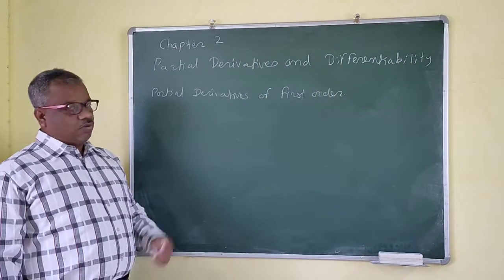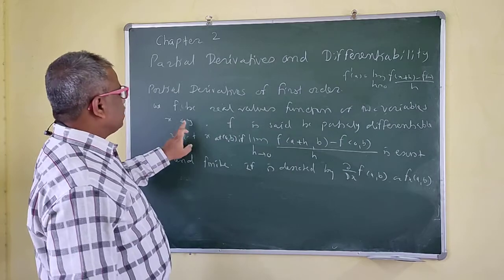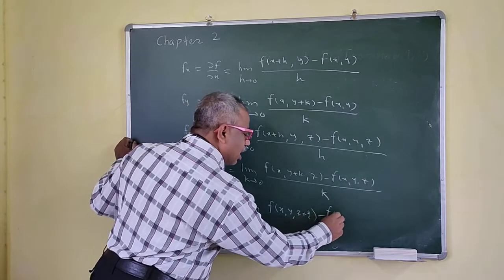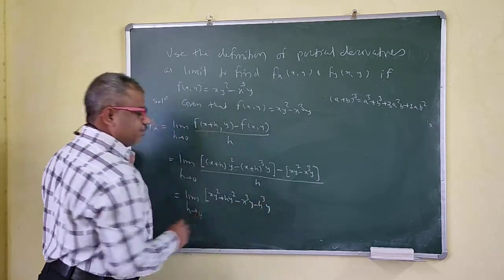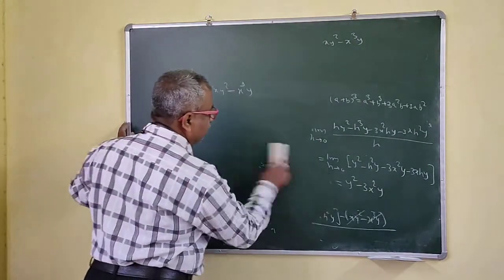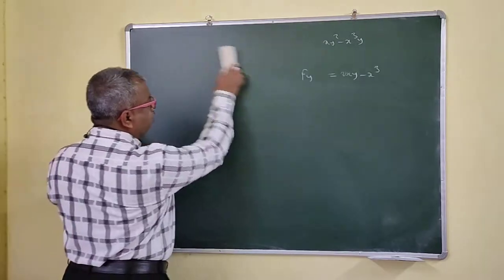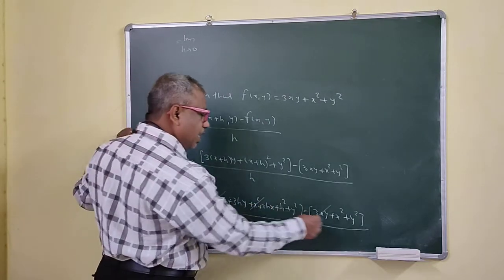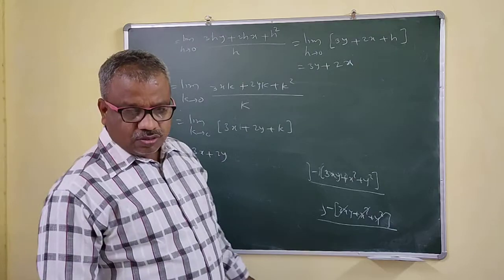Partial Derivatives Lecture 1